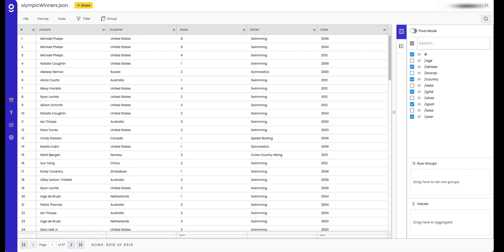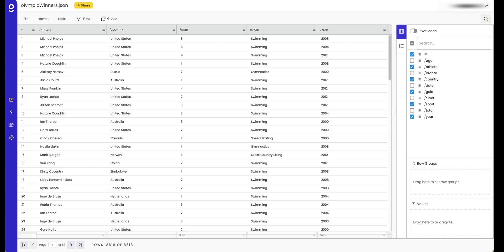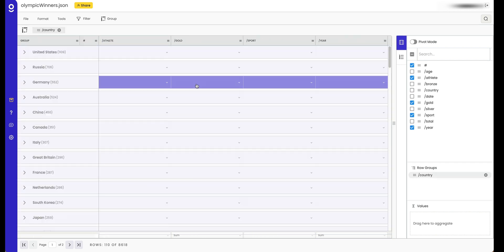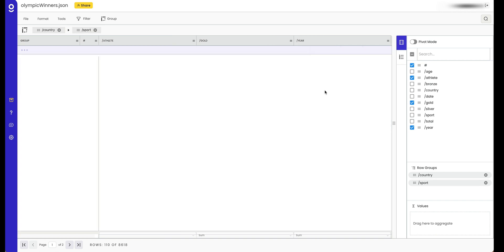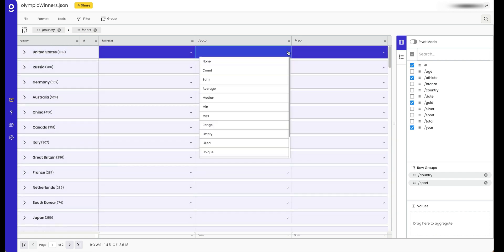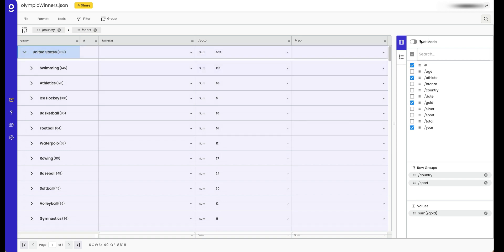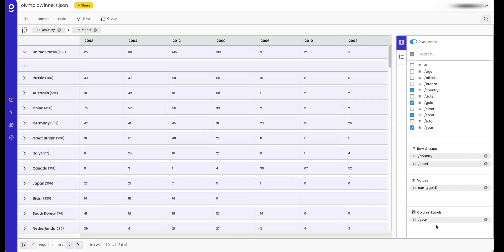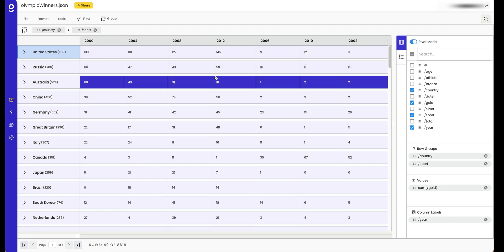Easy Pivot Tables On Data Too Big For Excel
Gigasheet makes it easy for anyone to build a pivot table at massive scale, across millions of rows of data. You can learn more on our blog and create your own free Gigasheet account

If you're interested in learning more, check out this blog on Snowflake Pivot Tables